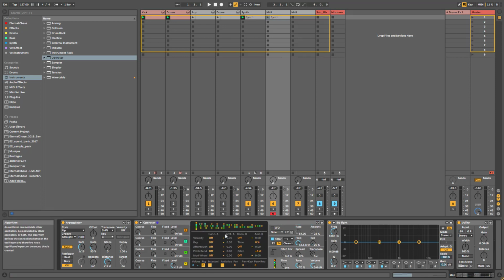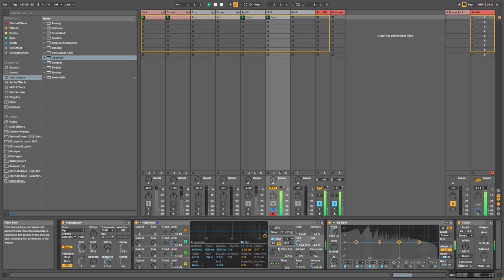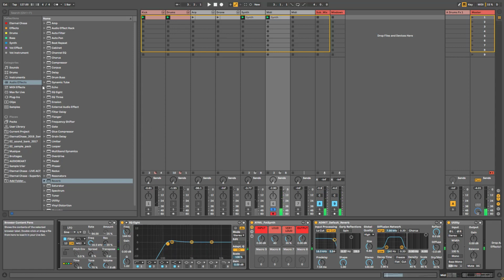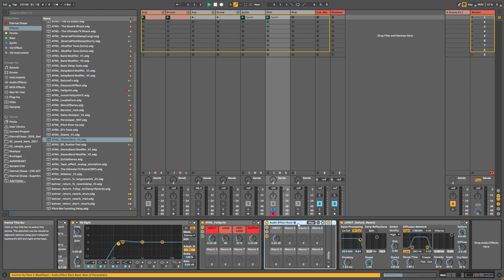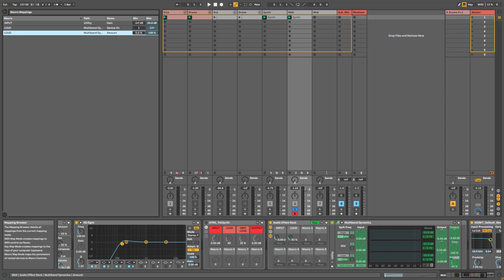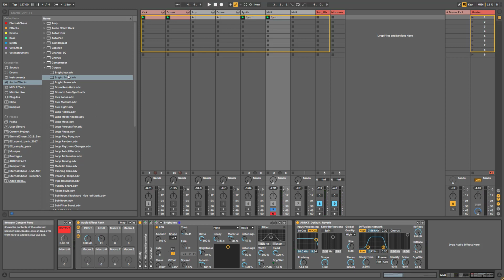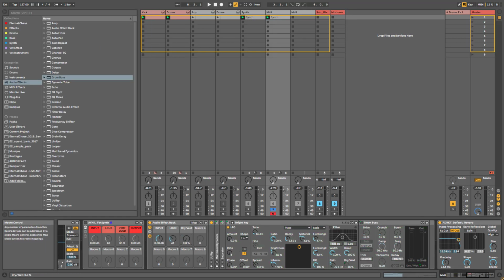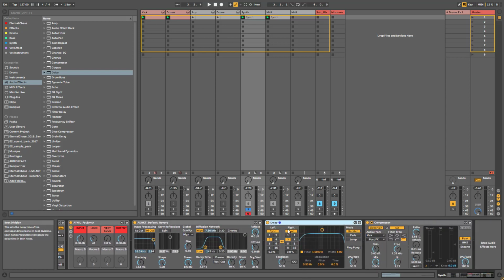How to Peak Time Techno Synth (free Preset + Rack) [Ableton Techno Tutorial]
In this video, I will show you how to make any synth or loop sound fat. For the video I've created a "Peak Time Techno" kind of synth, I will explain how I've created it too. The rack apply to any kind of techno of course.